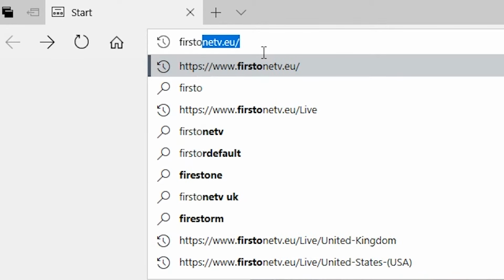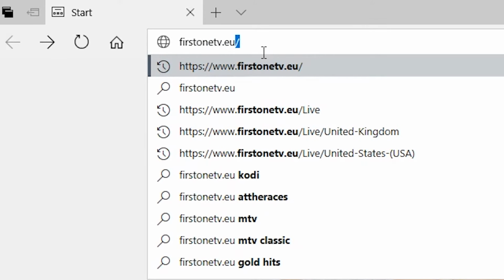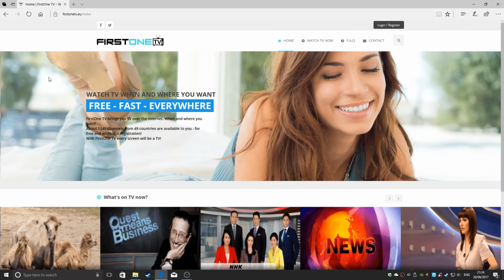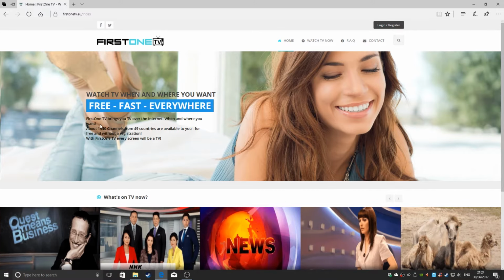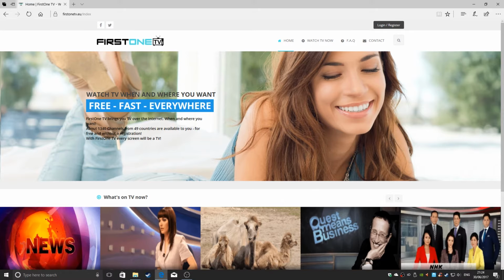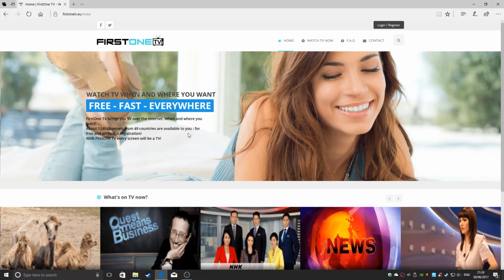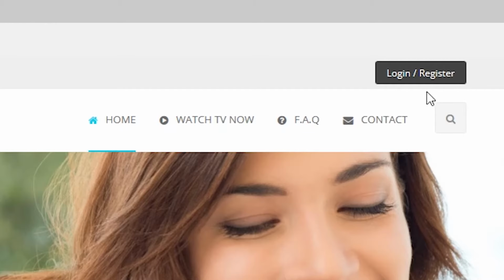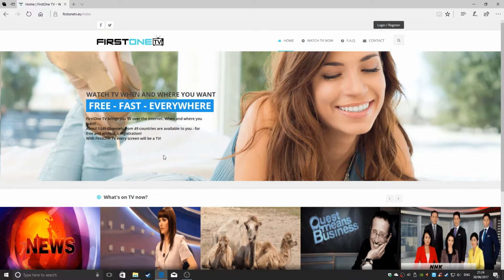FREE LIVE TV From Around The World In Your Web Browser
Watch live TV for FREE from this great website. No sign up or registration needed, no popups or nagware, just an advert sometimes, when accessing a channel, click and its gone!

Nearly 1400 channels available from nearly 50 different Countries! Something for everyone, and hopefully something for my Swedish and German subscribers! Hi guys (and girls!)